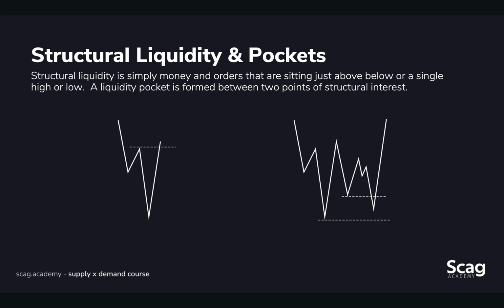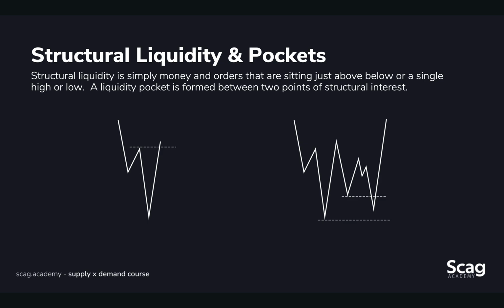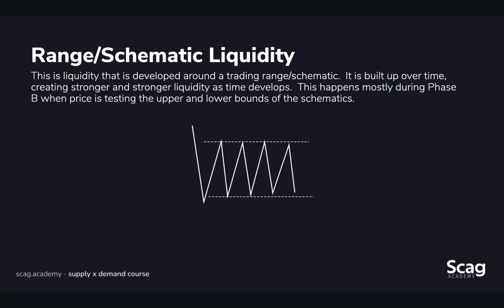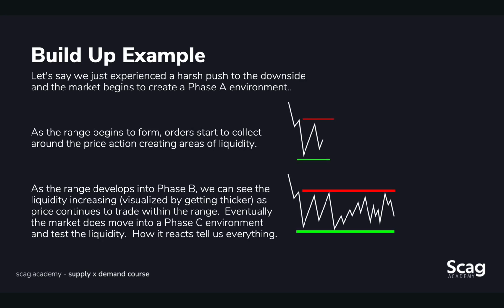The Concept Of Liquidity (Wyckoff Basics Course)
BOOST YOUR TRADING EDGE!

Dive into the crucial concept of market liquidity and learn how it shapes price action. This comprehensive lesson covers:

What liquidity really is and why it's vital for traders
Structural liquidity vs. liquidity pockets: key differences and uses
How liquidity builds up over time in trading ranges and schematics
The relationship between liquidity and market phases

You'll gain insights into:

Identifying areas where the most money is concentrated
Recognizing potential entry and exit points based on liquidity
Understanding how smart money targets liquidity zones

This video lays the foundation for advanced trading strategies, preparing you for real-world market analysis in future lessons.
Whether you're new to trading or looking to refine your skills, this lesson is essential for anyone wanting to trade with a deeper understanding of market dynamics.